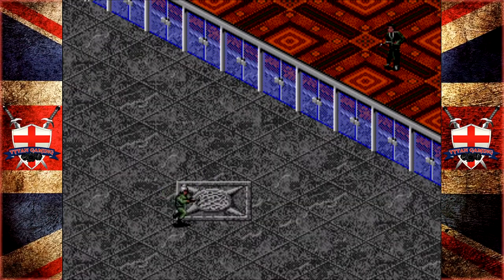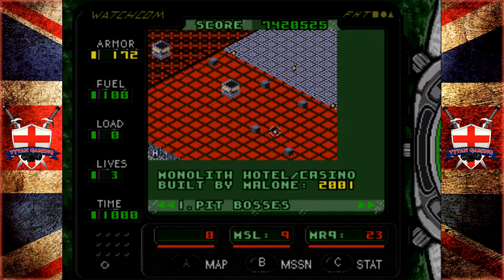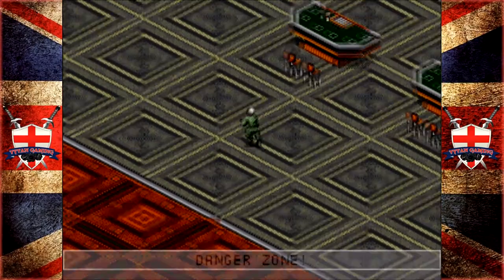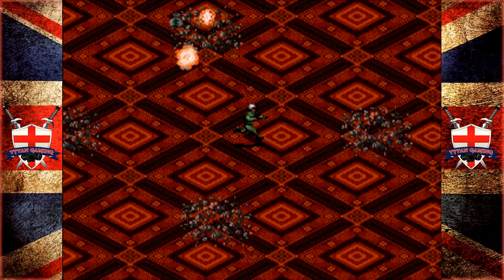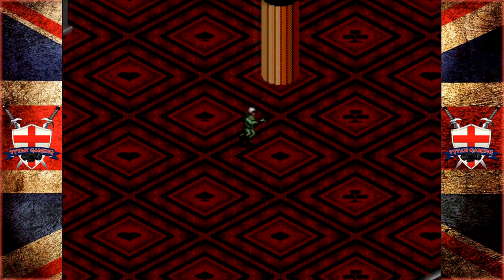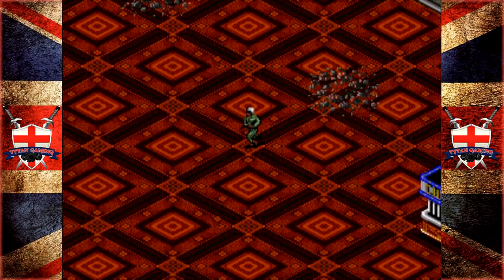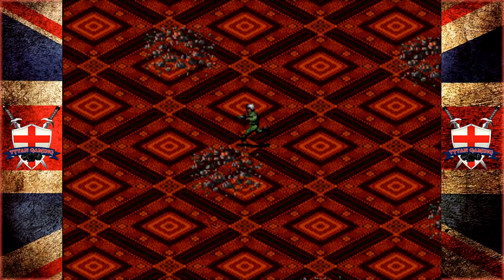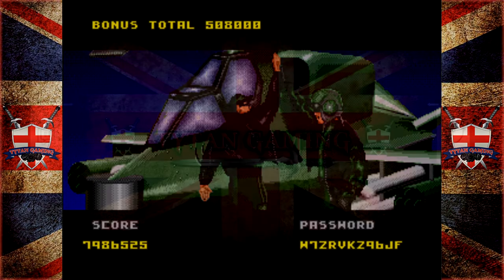Tytan RE-Play's | Urban Strike | #9 "Malones Casino"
My PC:
-CPU: AMD Ryzen 3700x
-RAM: 16GB Corsair Vengeance RGB @3600Mhz
-MB: MSI MPG X570 Gaming Pro Carbon WIFI
-GPU: Nvidia GTX 1060 6Gb
-SSD 1: Samsung 860 Evo 250Gb
-SSD 2: Samsung 860 Evo 500Gb
-HDD 1: WD Blue 1Tb
-Case: Corsair Obsidian D500
-Keyboard: Corsair K95 RGB Platinum
-Mouse: Corsair Scimitar RGB
-Mic: Rode MT USB
-Cam: Logitech 920
-Headset: Corsair HS50